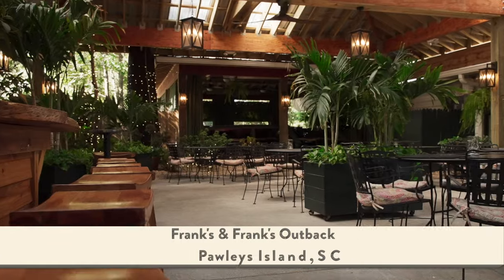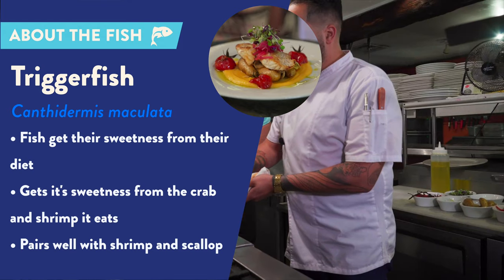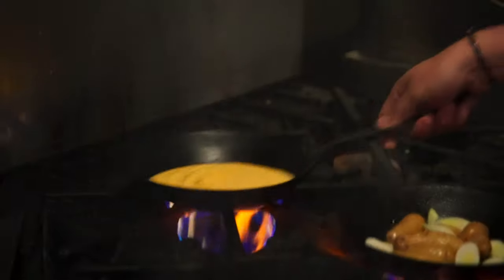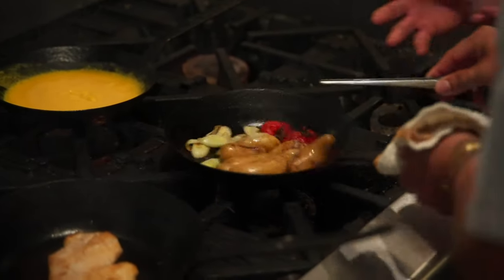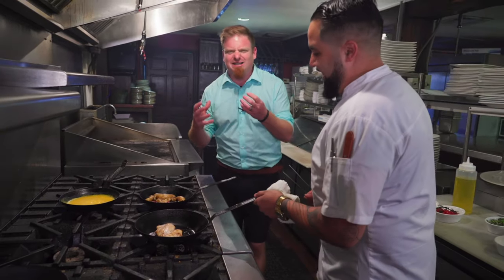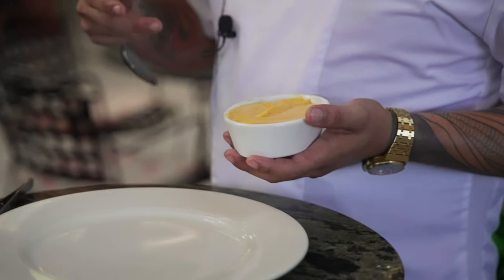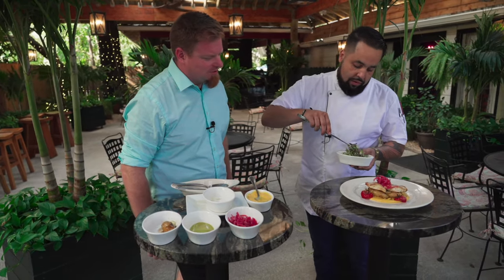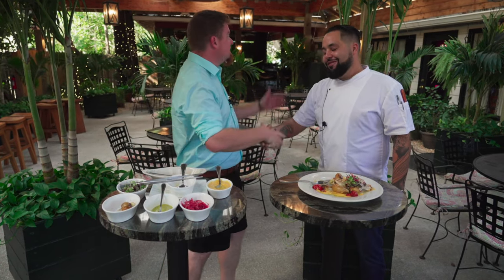How to Cook Local Triggerfish with Frank's Restaurant | On the Hook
In this episode, Dylan cooks with Chef Charif of Frank's Restaurant in Pawleys Island, a staple of the community for over 30 years. Chef Charif makes an excellent dish with local triggerfish with a butternut squash puree, potatos and leeks.
From fresh local seafood to quality steaks, Frank's and Frank's Outback is one of finest restaurants in the Grand Strand.